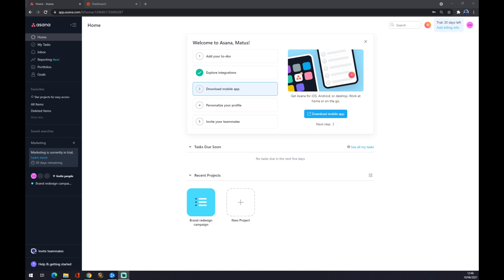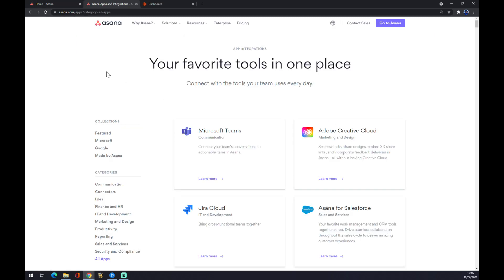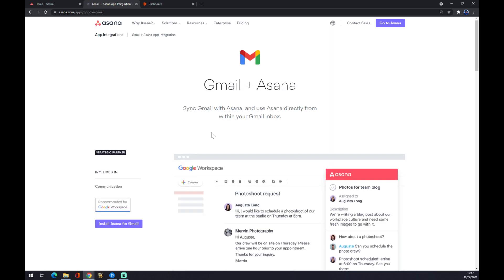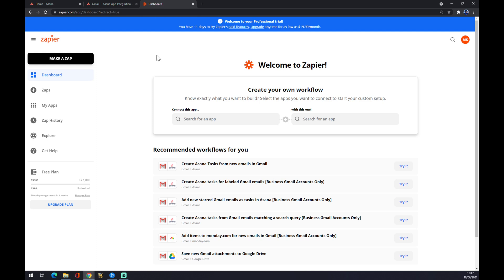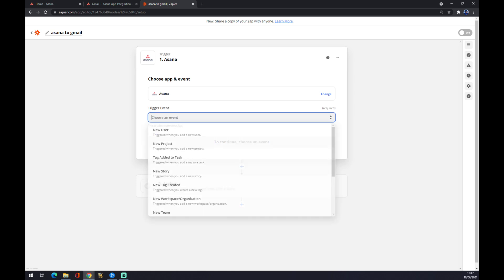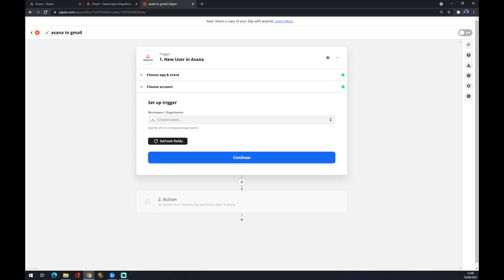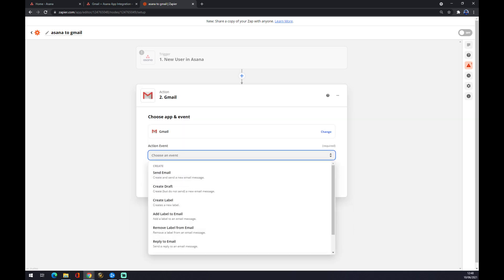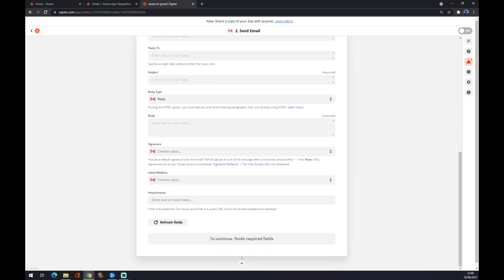How to Integrate Asana to Gmail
‏‏‎ ‎ In This Video You Will Learn How to Integrate Asana to Gmail ‏‏‎ ‎ ‏‏‎ ‎

GET AMAZING FREE Tools For Your Youtube Channel To Get More Views:
Tubebuddy (For GROWTH on Youtube):